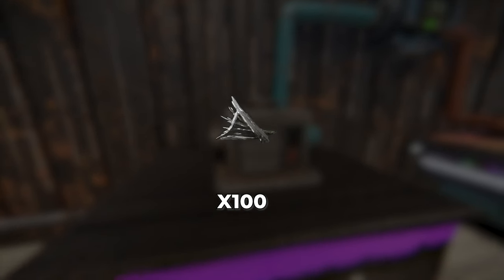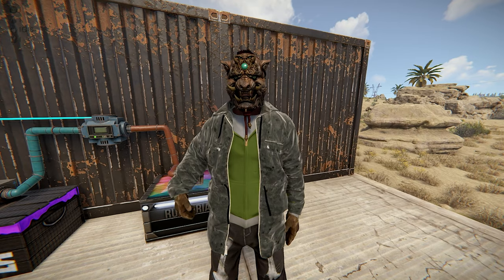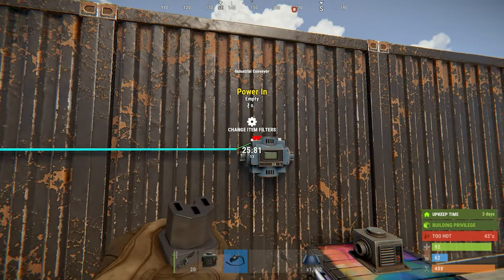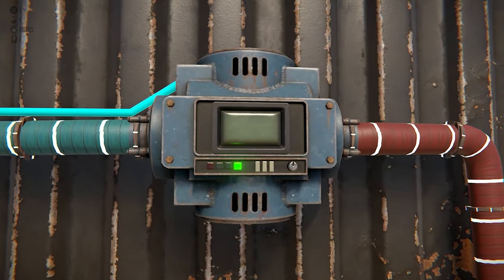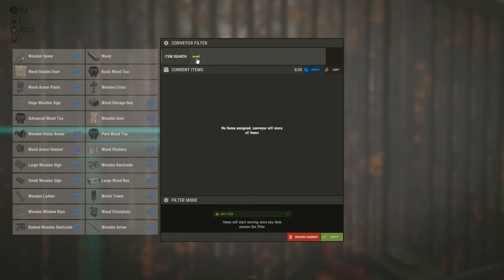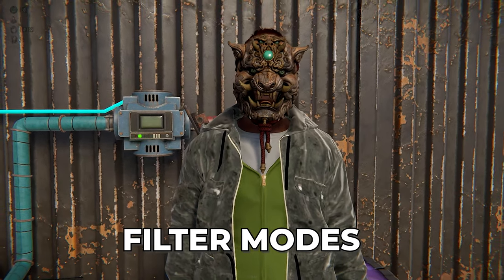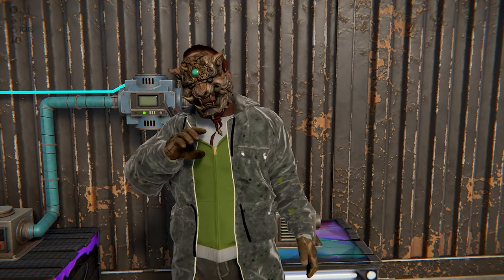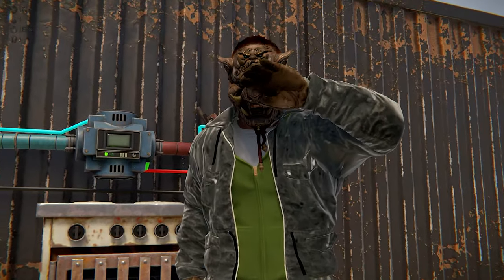RUST EXPERT Shares Top Industrial Conveyor Secrets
Join us as a RUST EXPERT reveals the top secrets of using conveyors in RUST! In this video, we’ll dive deep into the world of automation and how you can effectively implement industrial conveyors to streamline your resource management.

Learn how to integrate the electric furnace in RUST with conveyor systems for maximum efficiency. This RUST tutorial will provide you with practical tips and tricks from our comprehensive RUST industrial guide, ensuring you can optimize your base operations like a pro.

Whether you're a beginner or looking to refine your skills, this video is packed with valuable insights to elevate your gameplay.

0:00 General Stats of Industrial Items
1:04 How to Set up Industrial Conveyors (Basic)
2:55 Filtering Items
4:25 Filter Modes
5:00 Electrical Connections
5:55 Outro